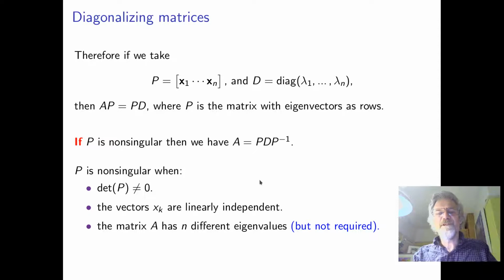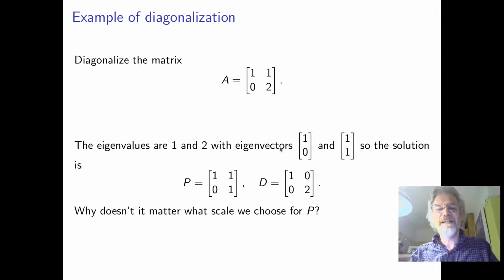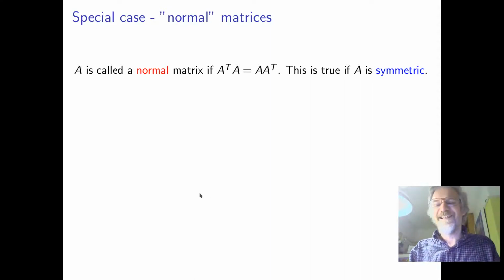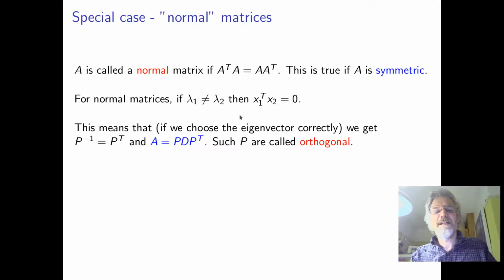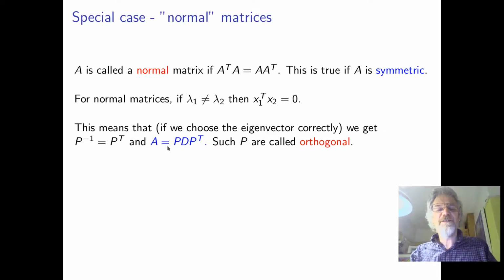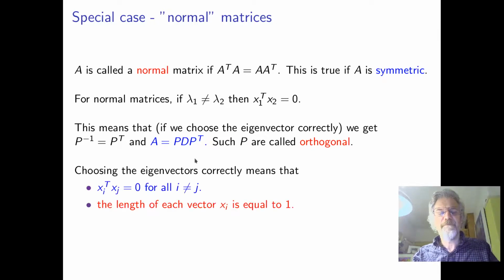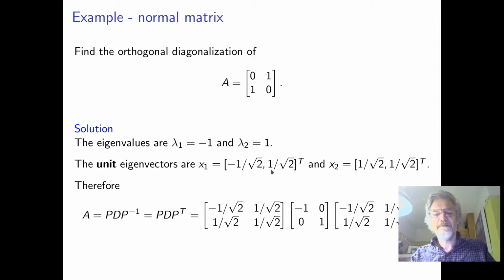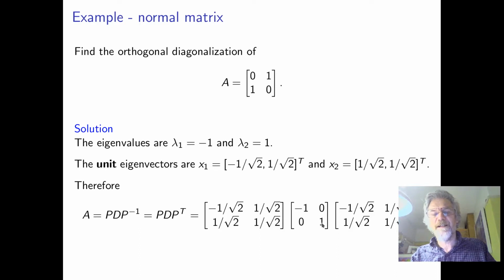2E1 Lecture 5 part 5 Eigenvalues and eigenvectors